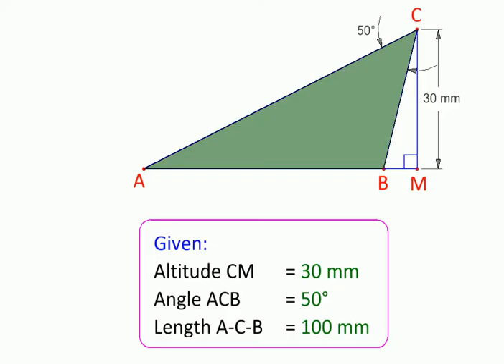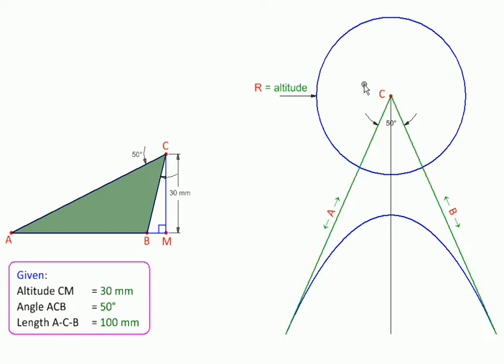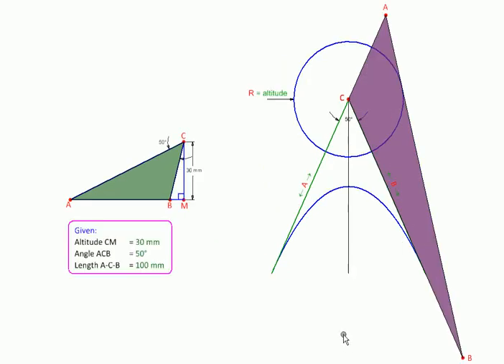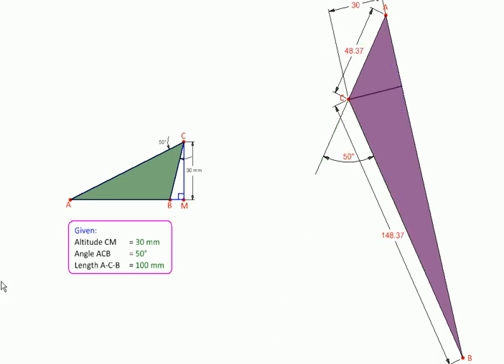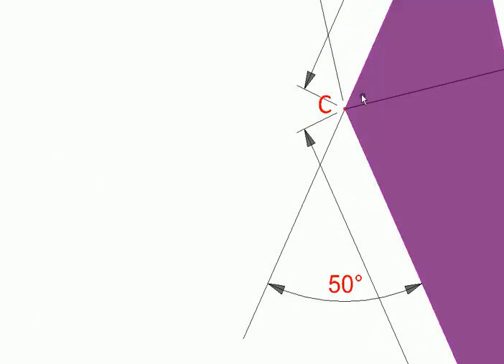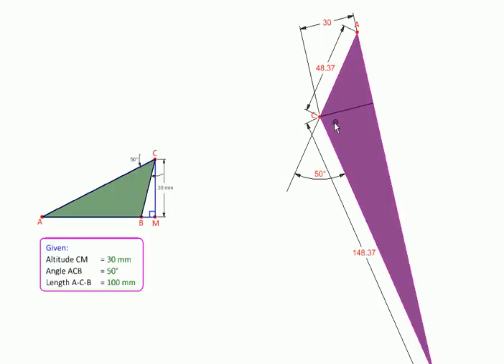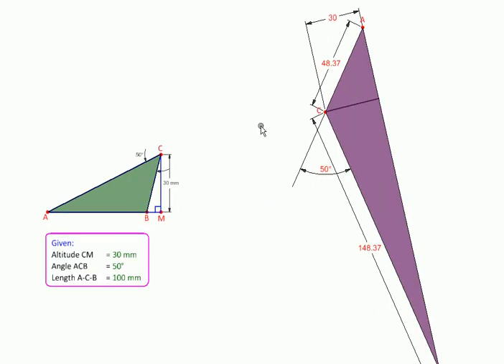Geometry with MicroStation Triangle from Altitude Vertex Angle Sum of Sides - II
Created with MicroStation in response to a viewer question, this clip gives and interprets the second solution to the problem of finding a triangle when its Altitude, Vertex Angle and Sum of the two Sides is given. The mixed (graphical + analytical) solution involves a quadratic equation yielding two solutions. The triangle obtained using the second solution turns out to be 'inside out'! It uses the difference of the lengths instead of the sum and instead of internal angle, it achieves an external angle. It is all explained if we treat sides as vectors - directed line segments - thus assigning one of them a 'negative length'!